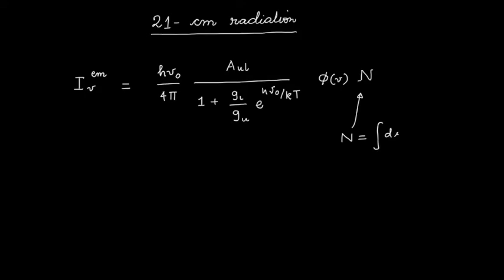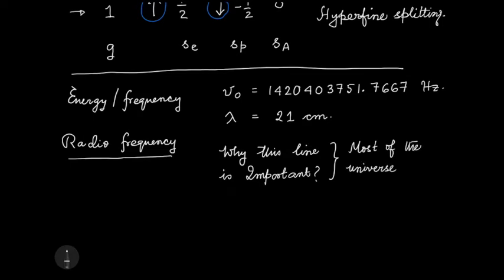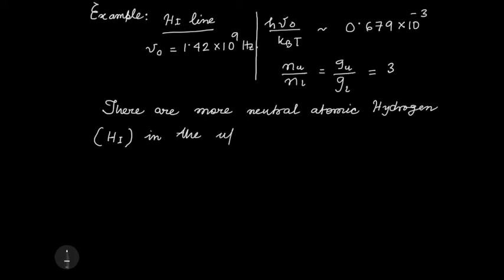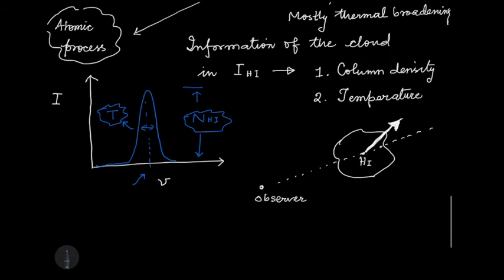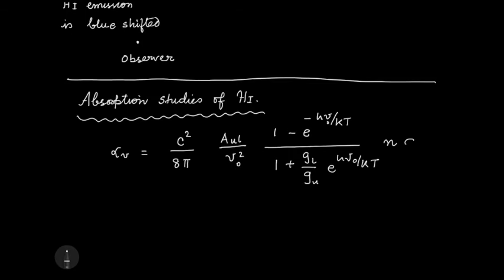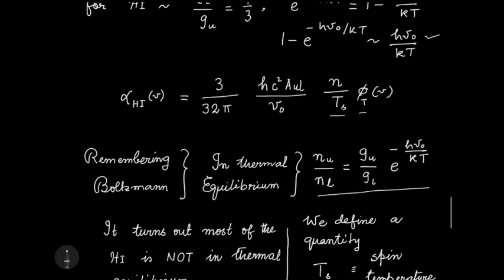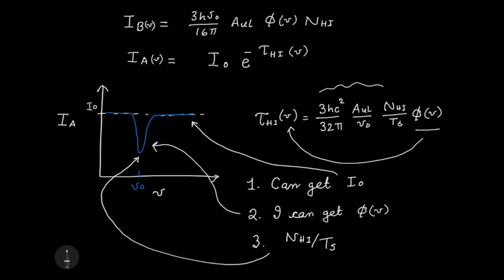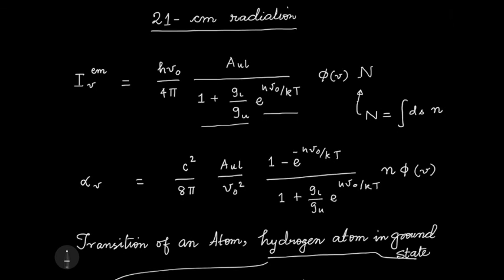Lecture 5: 21-cm radiation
This lecture is a part of the course PHY 311 offered by the department of Physics, IIT(BHU), Varanasi. In this lecture we discuss the basics of 21-cm radiation.